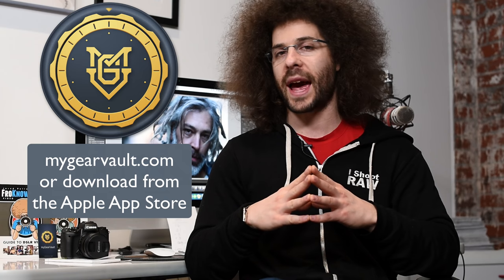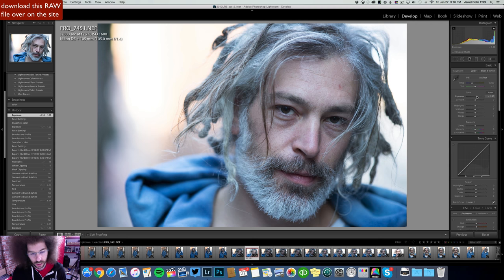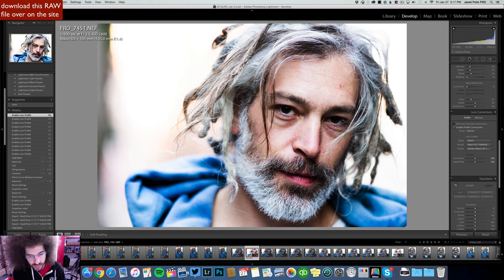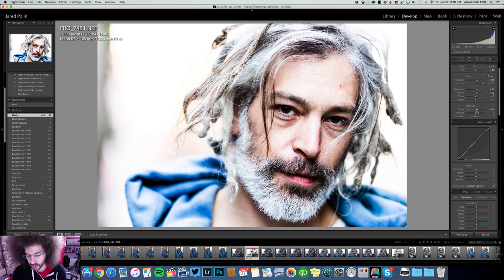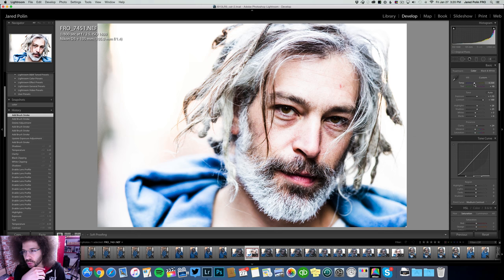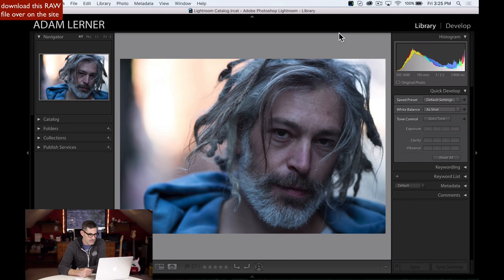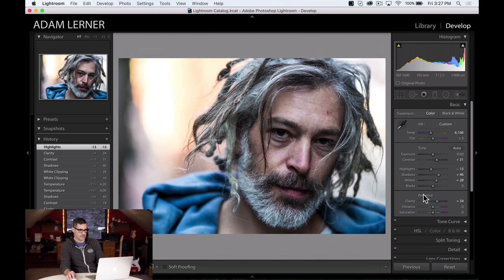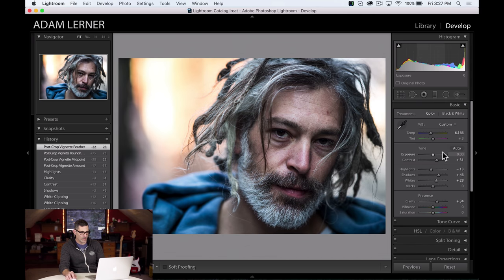Head 2 Head Adobe Lightroom RAW Edit #101: Let's See Your Edit Of This Nikon D5 File Of Matisyahu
RAW Edit is back! Now's your chance to show us your edits of this Nikon D5 RAW file.

"Head 2 Head" is where I take one RAW file and record my edit as well as another photographers edit of the same file. We are working in Adobe Lightroom CC to bring the RAW file to life. This time around I sent the file to Adam Lerner to get his take on my file.